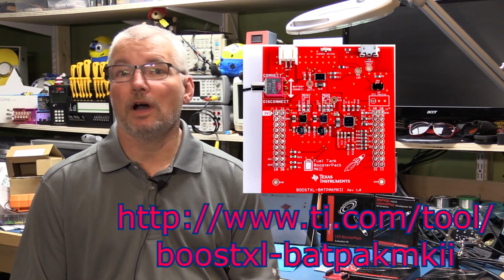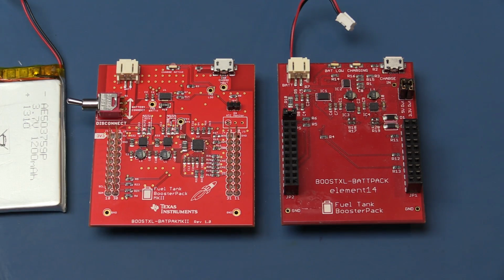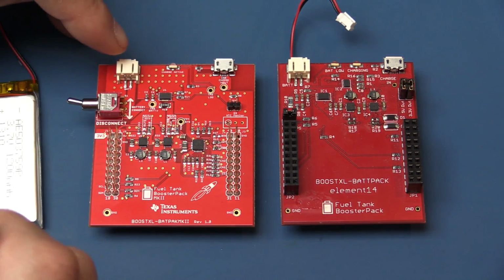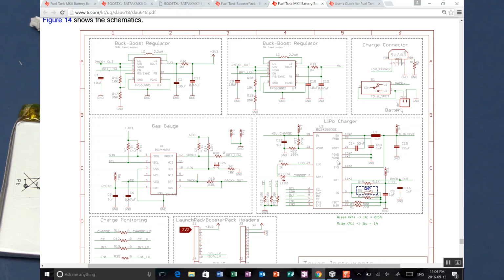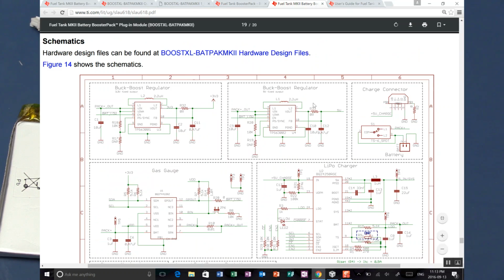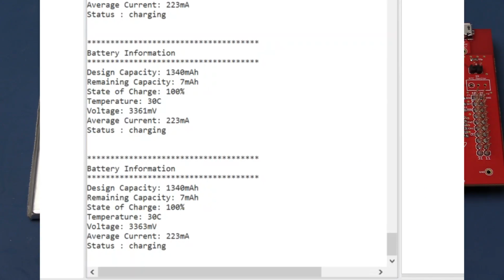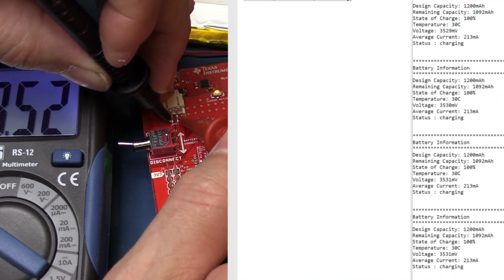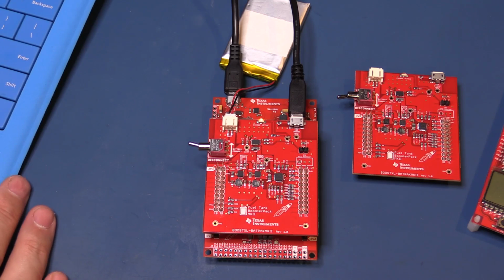TI Tuesday - BOOSTXL BATPAKMKII, LIPO Battery Charger booster pack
TI has finally released a new Battery Booster pack for their Launchpad Range so let's have a quick look at it.

I reviewed the original one a couple of years ago (2014) and even though it had a few design flaws, I was disapointed to see it discontinued

Now it is time to look at the replacement, the charger and gas guage are updated, the sketch / demo software works first time and there are a few improvements, some of which I mentioned on the original review.

It still defaults to the power hungry but more stable output voltage mode of operation for the onboard buck/boost regulators but that's easy to correct and at least it is now mentioned in the user guide.

The difference is between running for just a few days or several weeks. depending on the target use, it may be worth making the change (Simply move two surface mount resistors).

Here is the new reference for the battery booster pack

The buck/boost data sheet covers both models these timy chips can handle 800mA output each, thats pretty good